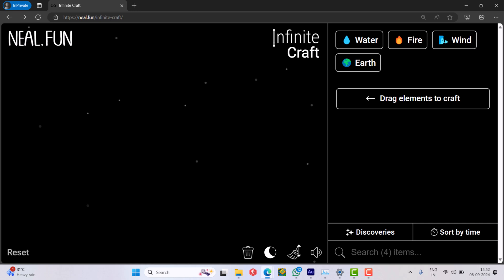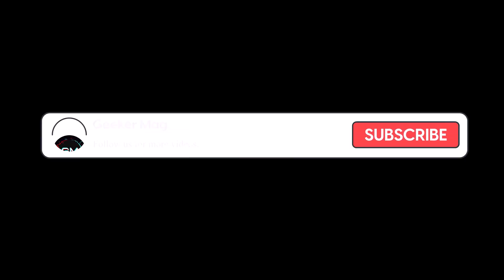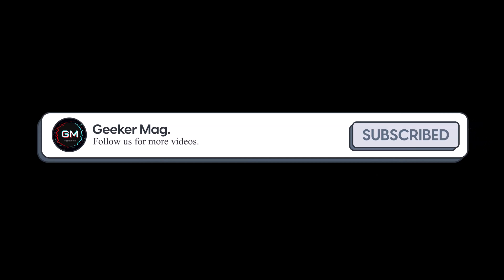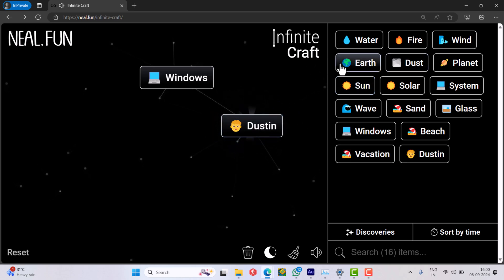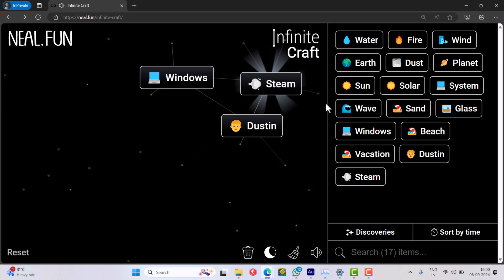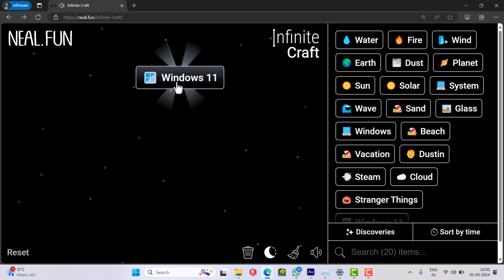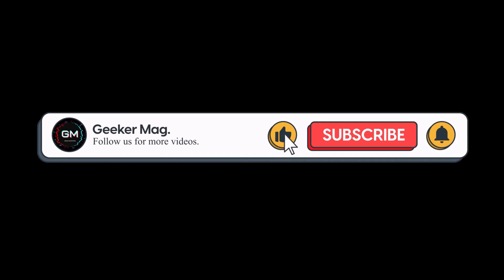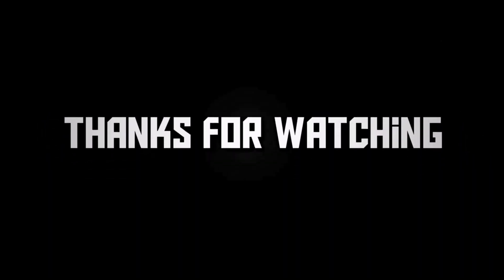How to Make Windows 11 in Infinite Craft 2024 (Windows 11 24H2)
In this video, I'm going to show you how to make windows 11 in infinity craft with quick and easy steps

RECOMMENDED DOWNLOADS